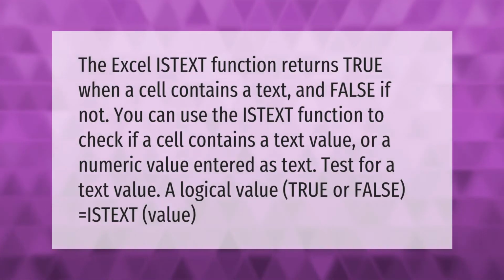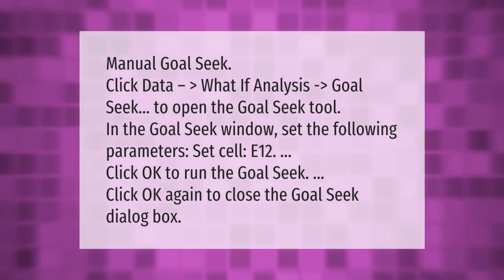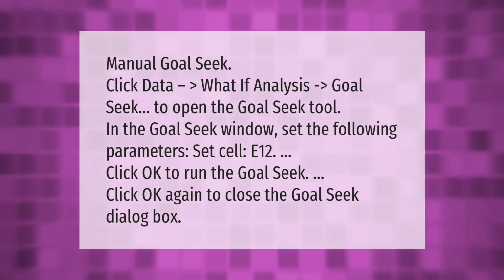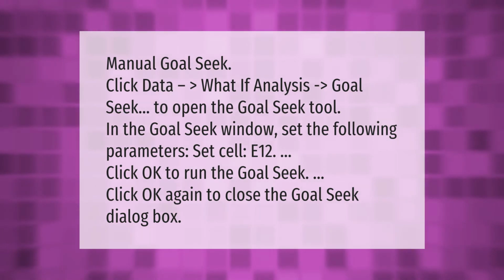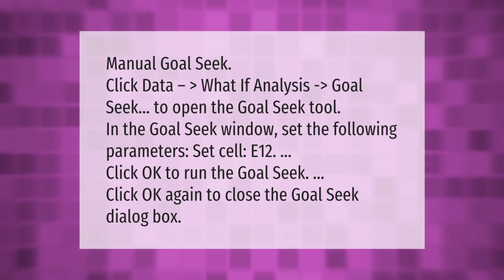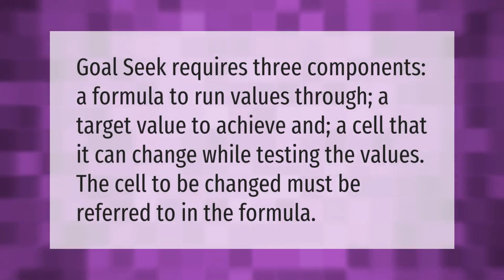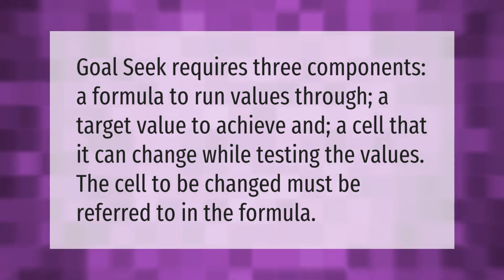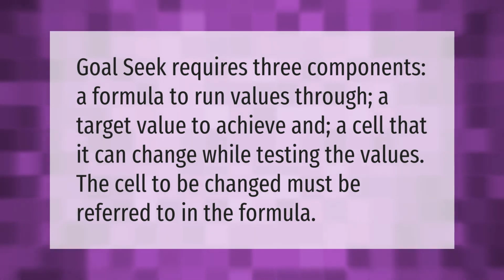What is Goal Seek explain with example?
00:00 - What is Goal Seek explain with example?
00:42 - Why Goal Seek is used?
01:14 - Can you use Goal Seek in a formula?
01:39 - What is Istext?
02:16 - What do you mean by Goal Seek?
02:40 - How do you automate Goal Seek in Excel?
03:12 - Which components are needed to use the Goal Seek tool?

Laura S. Harris (2021, January 21.) What is Goal Seek explain with example?
    AskAbout.video/articles/What-is-Goal-Seek-explain-with-example-210399